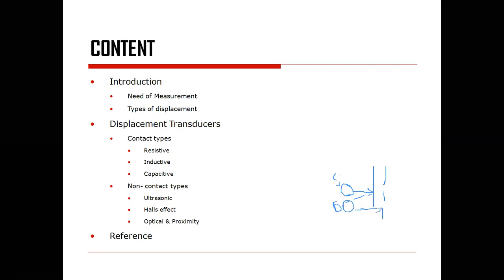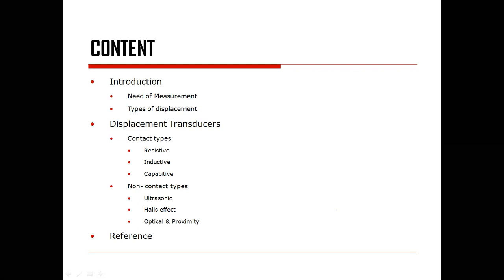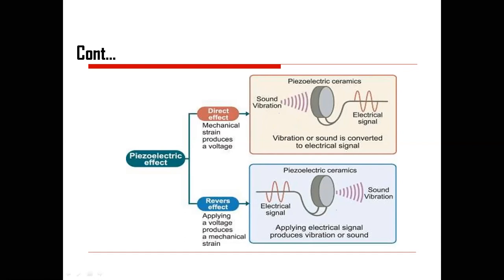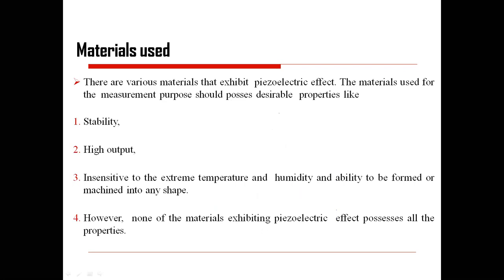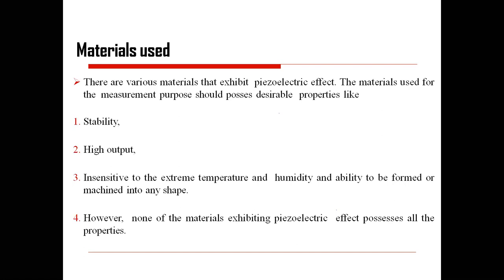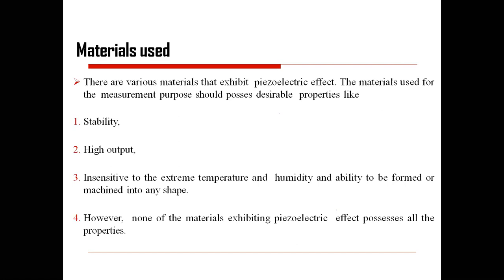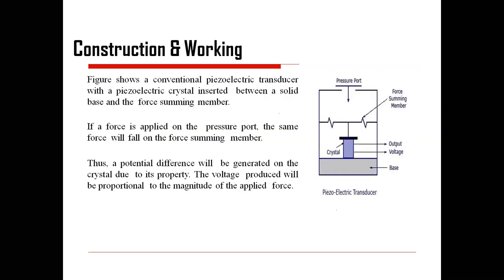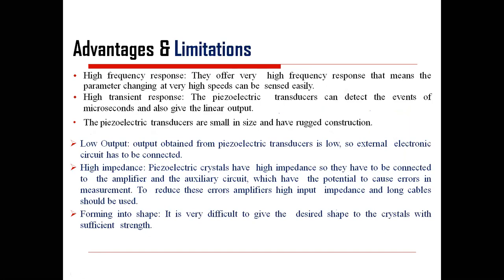Displacement Measurement Part 5